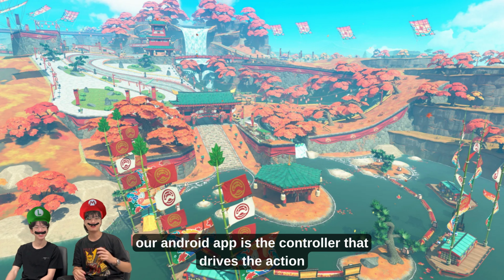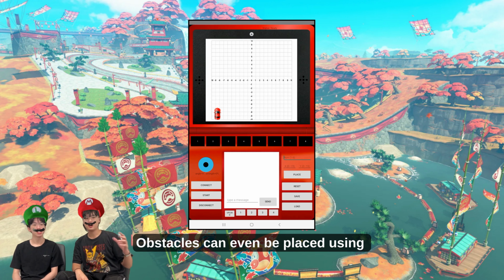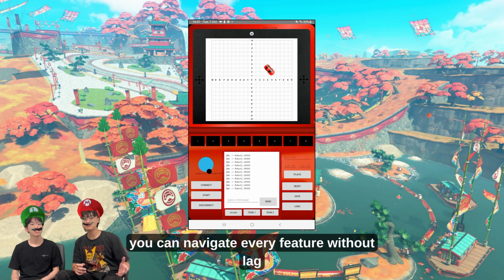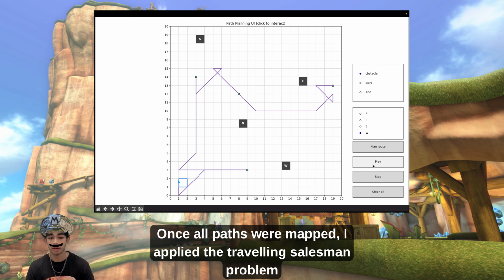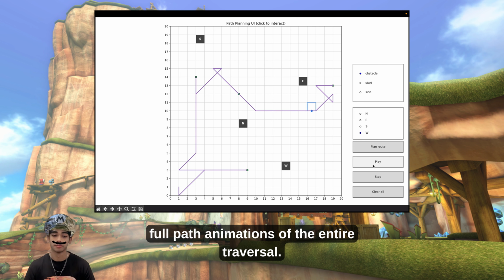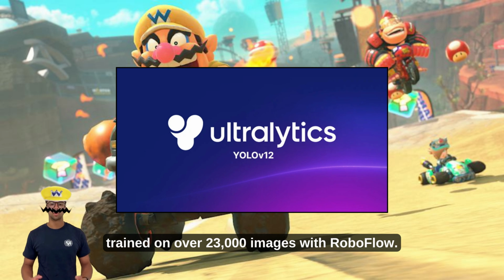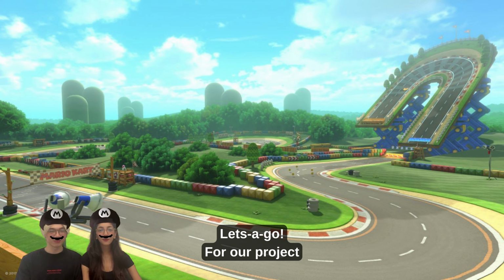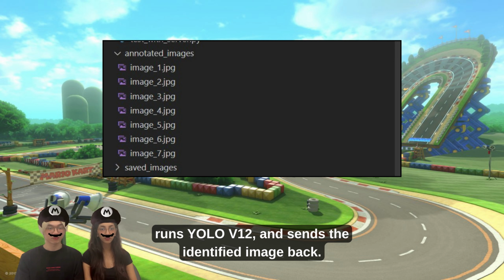MDP Group 33 AY25/26 Semester 1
Timestamps :
00:00 Intro
00:15 Team Introduction
00:27 Android
01:19 Algorithm
02:09 Image Recognition
02:41 RaspberryPi
03:33 STM32 & Hardware
04:14 Montage